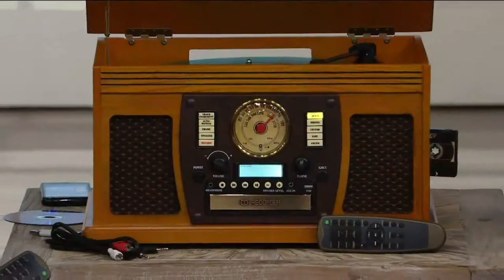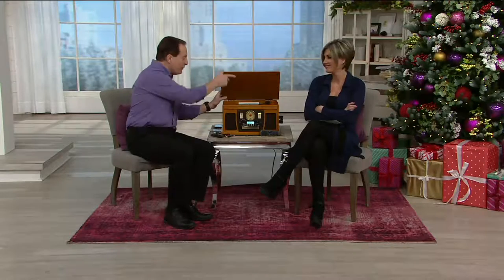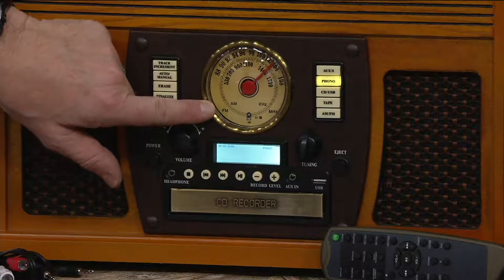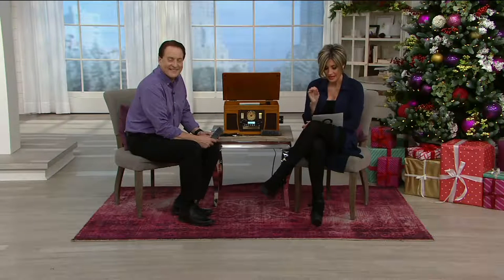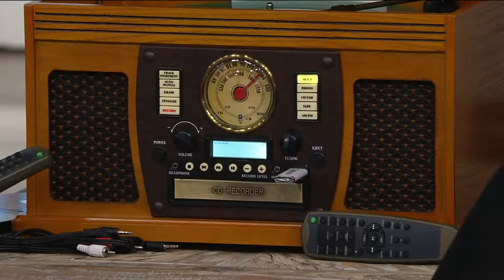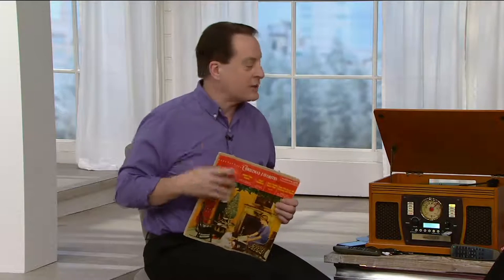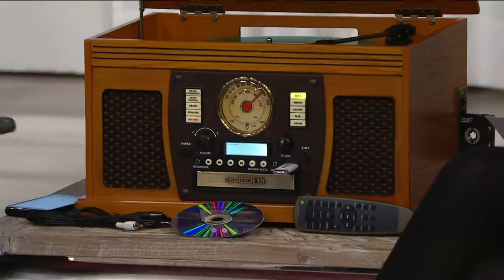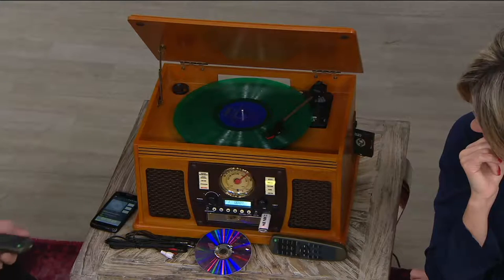Aviator Recordable 8-in-1 Wooden Music Center with Bluetooth on QVC